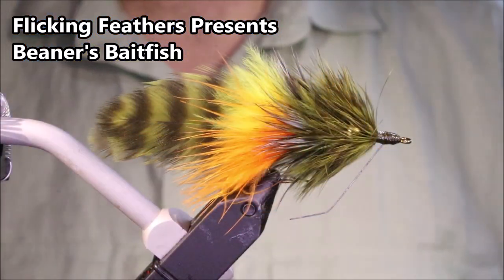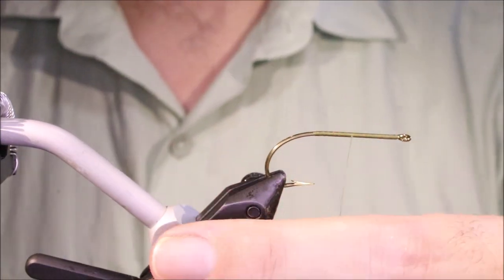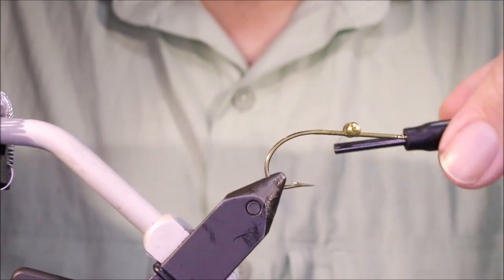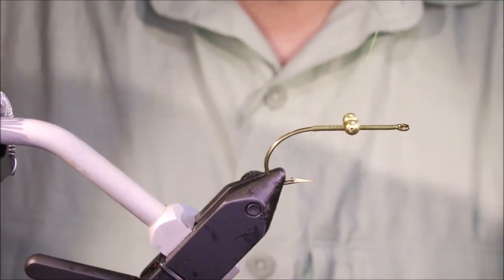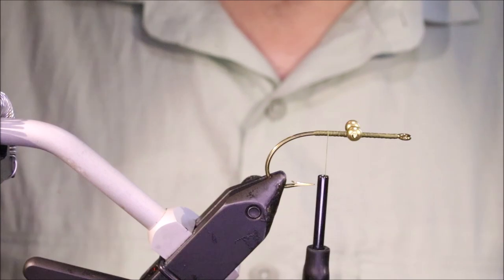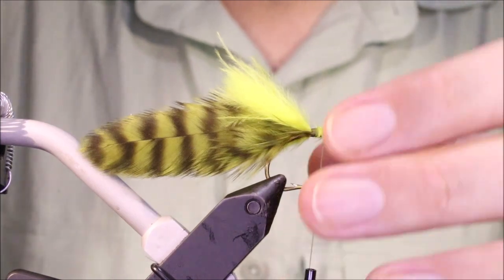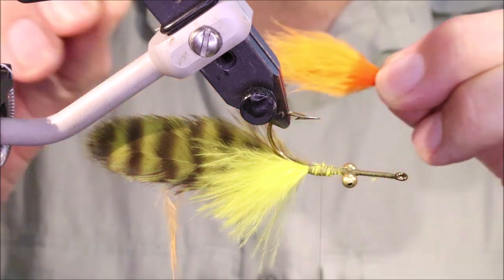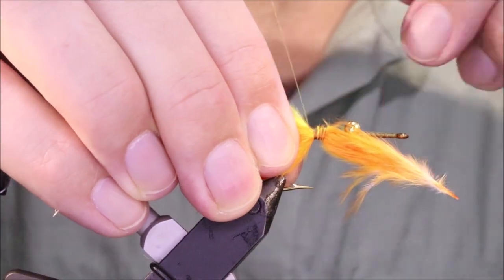Fly Tying: Beaner's Baitfish with Martyn White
This pattern from Ward Bean is a great choice for all minnow eating gamefish.  tie them in various sizes and colours to match the forage species in your area. For rivers they tend to work better when weighted with dumbbell eyes rather than bead chain.

Materials list
Hook: Mustad 3366 size 1/0- 6 . For large species or saltwater change to something stouter
Thread: Uni 6/0
Weight: Bead chain or dumbbells
Tail: Hen hackles 2-3 matched pairs
Belly & shoulders: Marabou
Body: Hen hackles
Weed guard: Hard mono or wire

Amazon
Amazon UK
Loctite gel